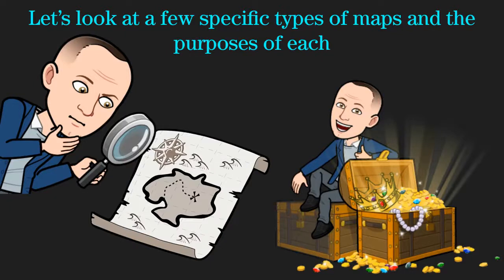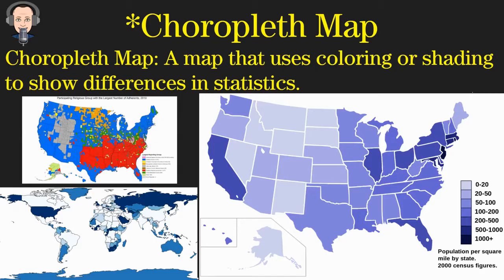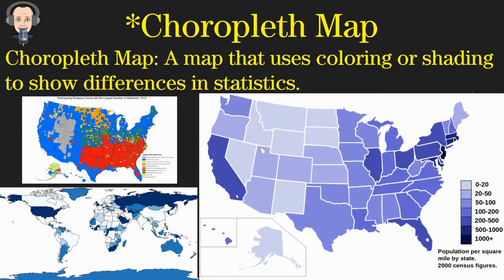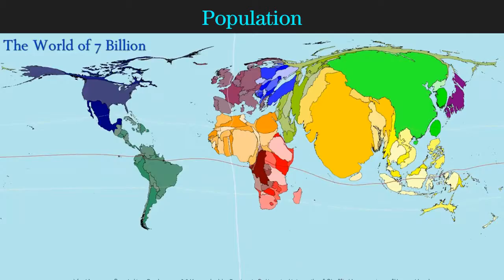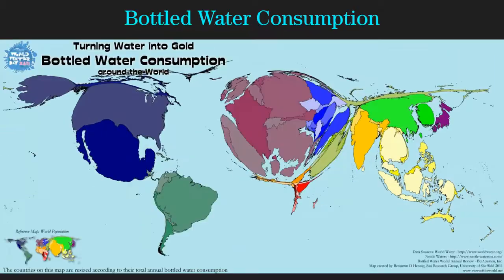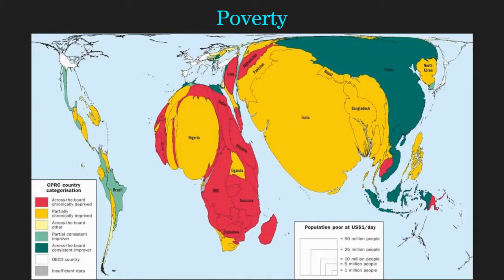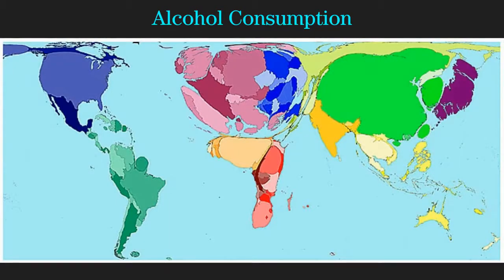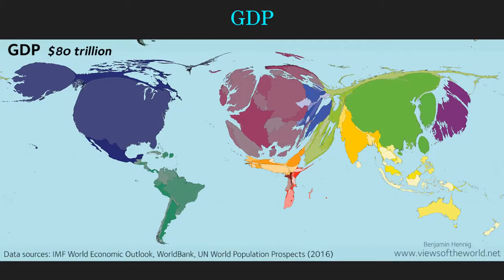Cartograms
WOL World Geography